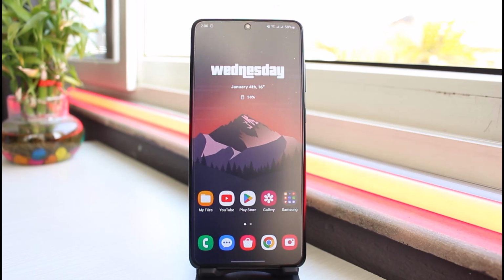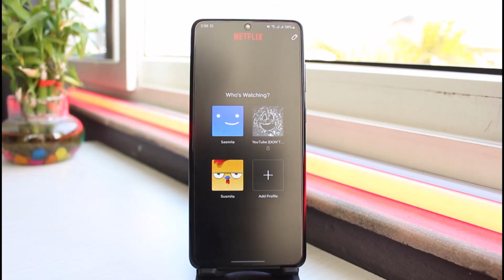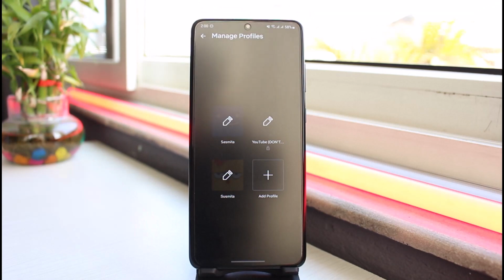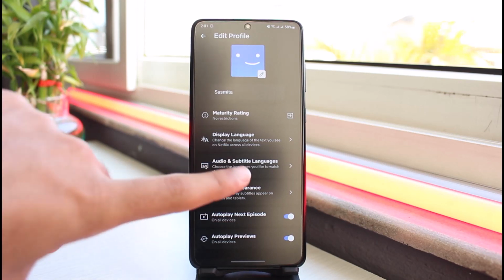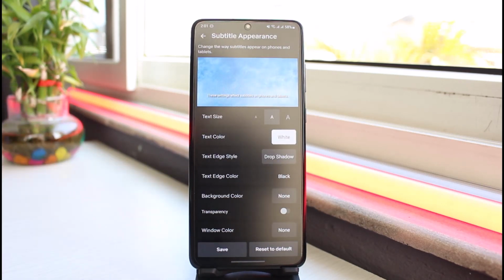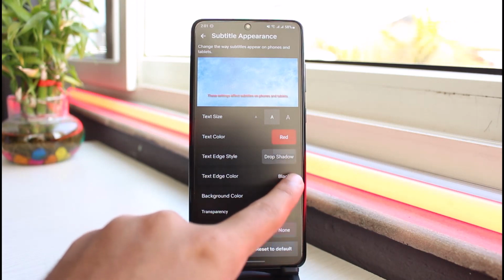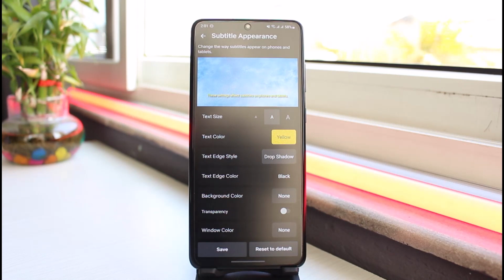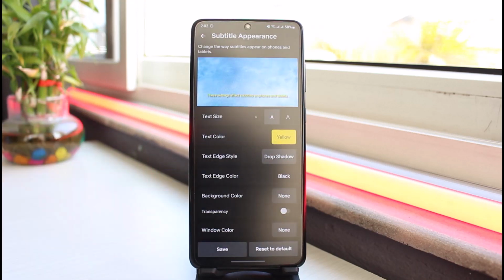How to Change Subtitle Color on Netflix | 2023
In this tutorial, I will guide you on How to Change Subtitle Color on Netflix.